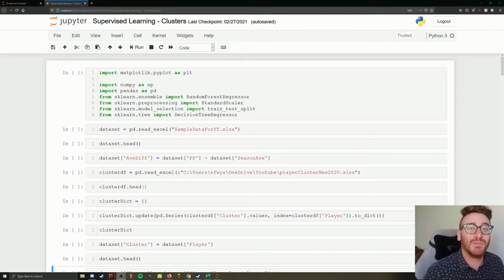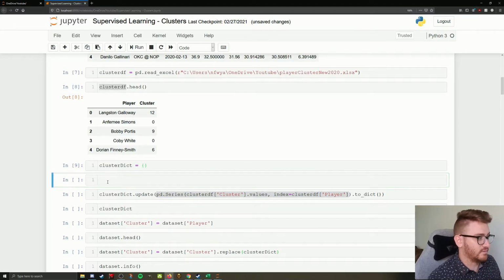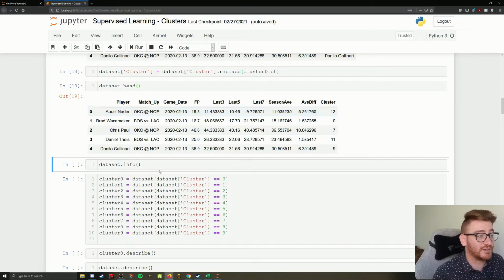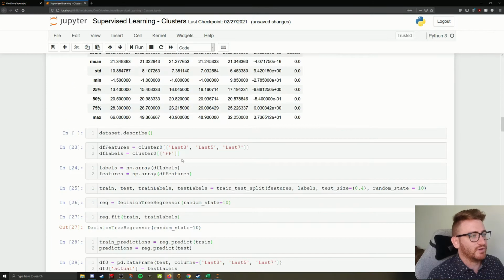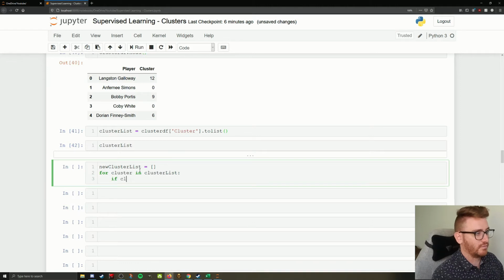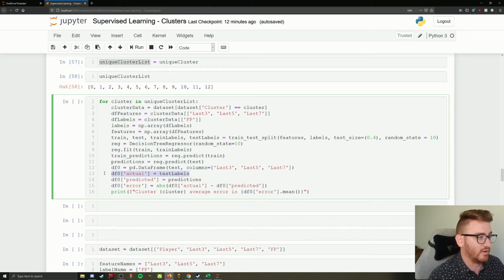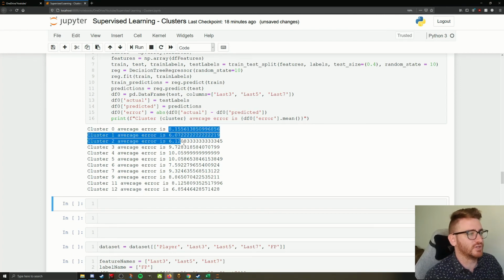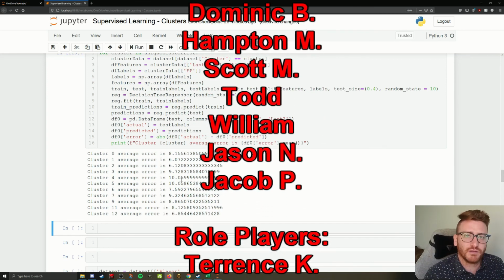Creating a Predictive Model for Each Player Cluster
Making use of our archetype clusters, we are going to algorithmically create and analyze a fantasy point predictive model for each cluster. Ideally each of these would be more accurate than our single model across the entire NBA as they are more specialized for certain playstyles, whether this ends up being true or not... Watch until the end to find out!